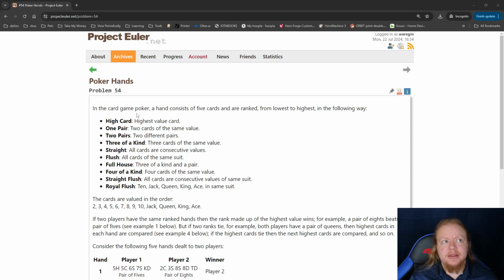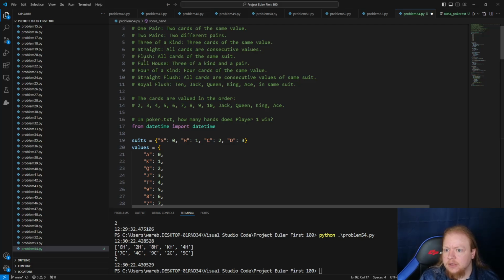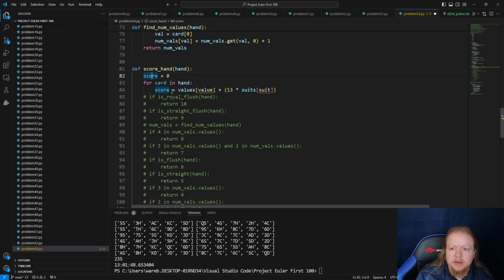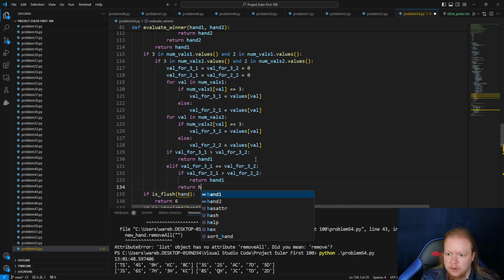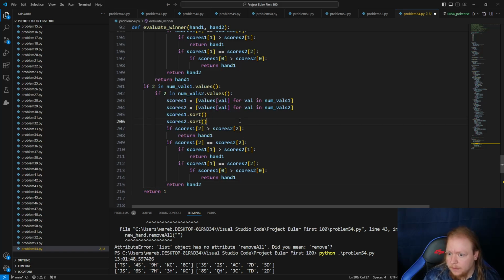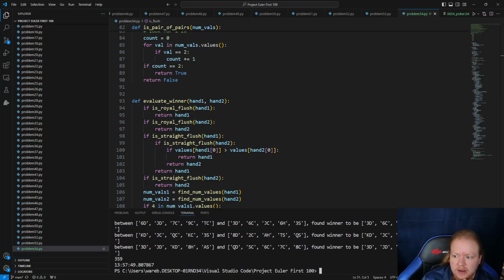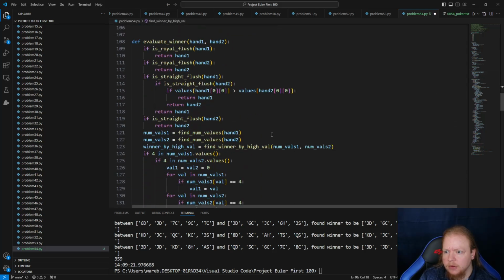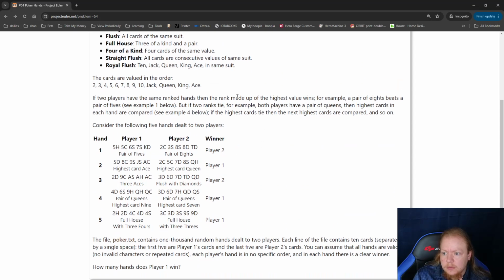Project Euler Problem 54: Poker Hands